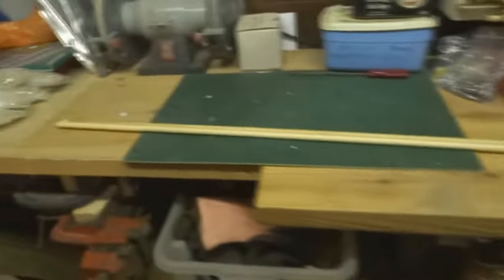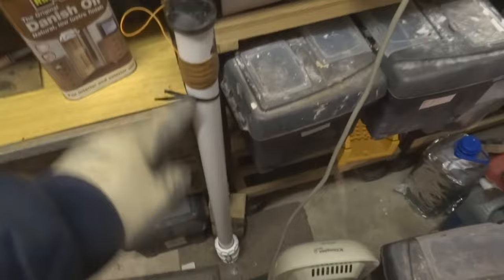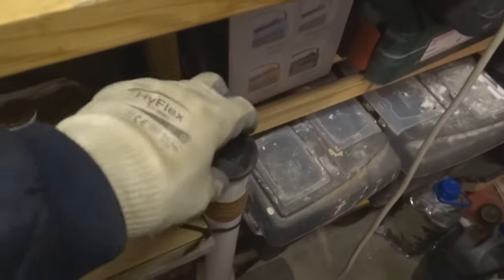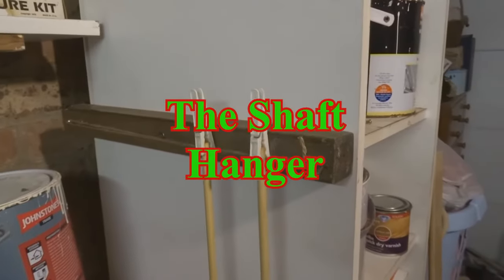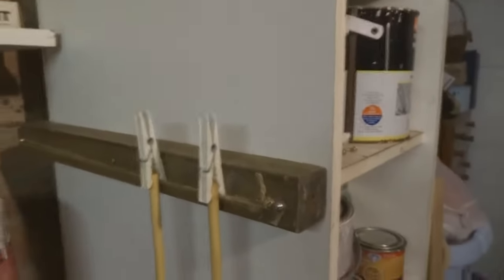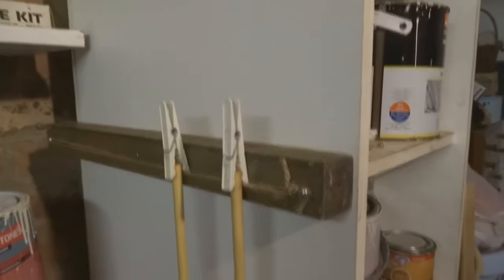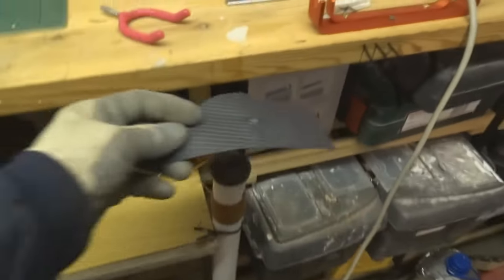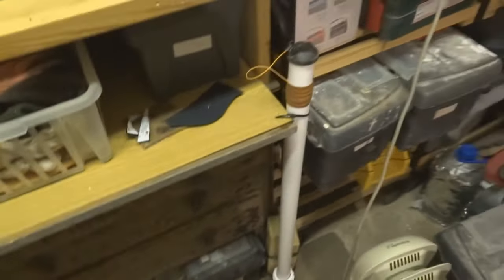How to make Arrows - Arrow Dipper and Hanger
Making Arrows can be made a bit easier with an arrow dipper. This allows them to be coated with a wood stain /  protective layer by immersion inside a container.

This is just a small step in the arrow-making process.

Music used with permission and licensing.

Nachoswolf - Cosmic Legatus

Morning Cruise - Jens Kiilstofte (Machinima)